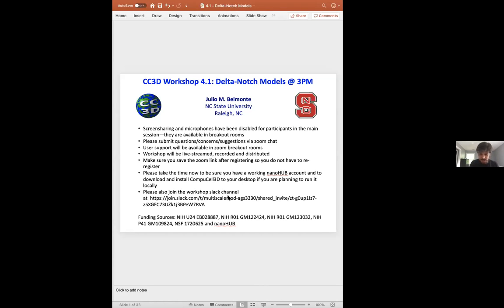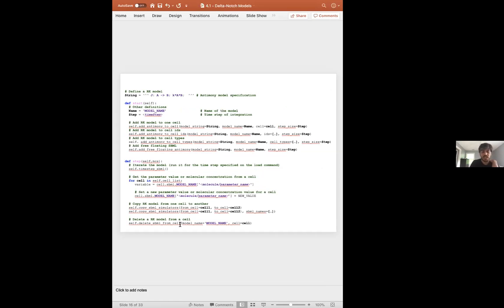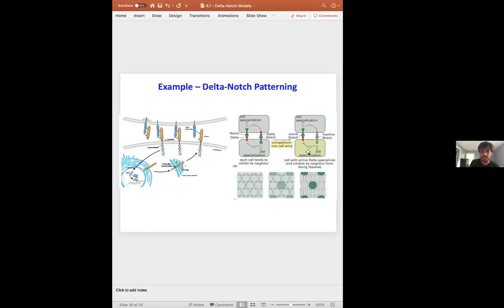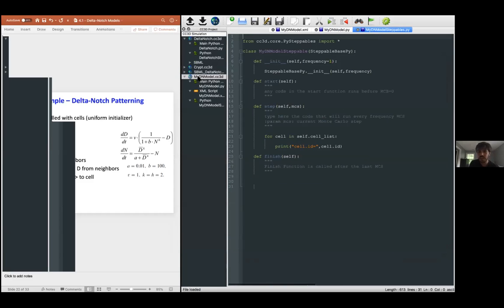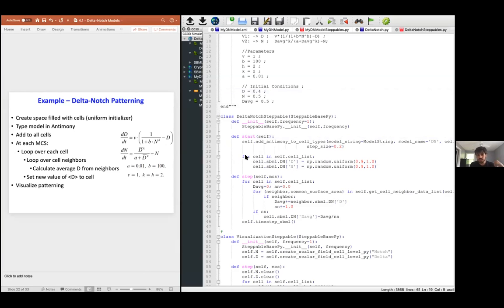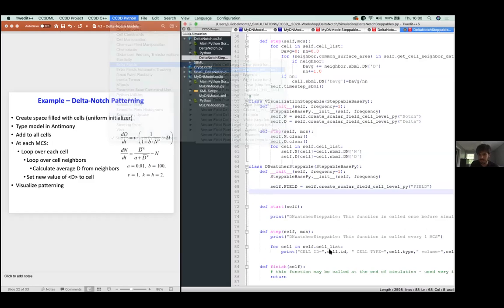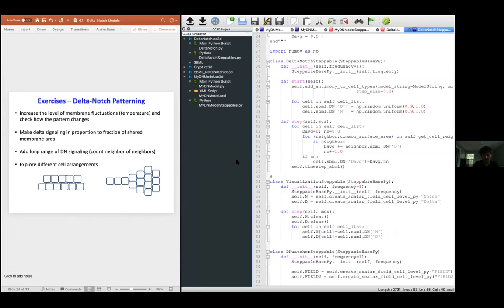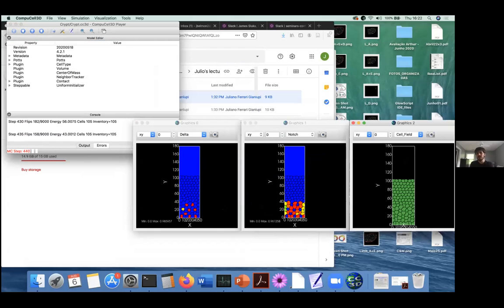CC3D Workshop 4.1: Delta-Notch Models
Presented by Dr Belmonte